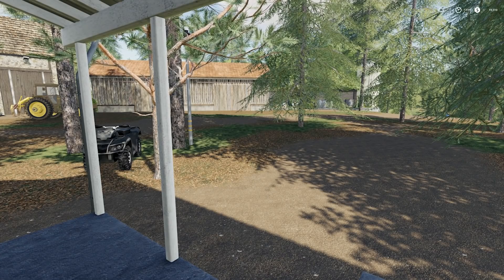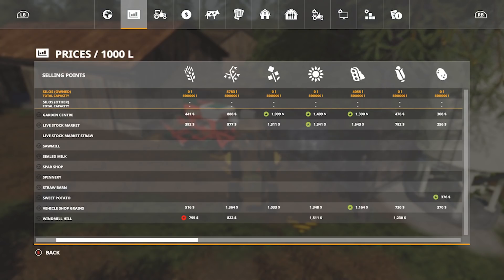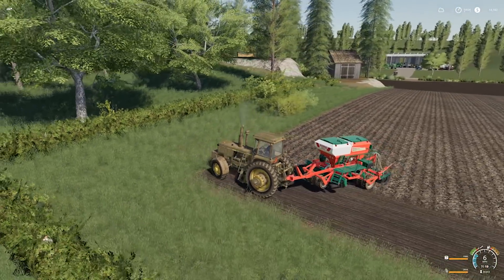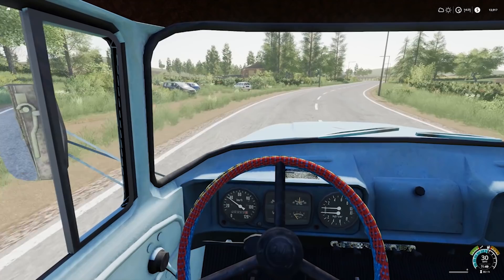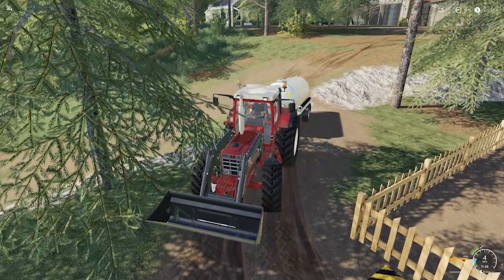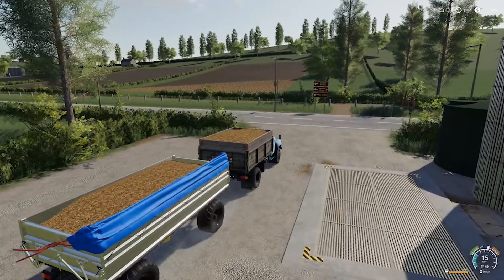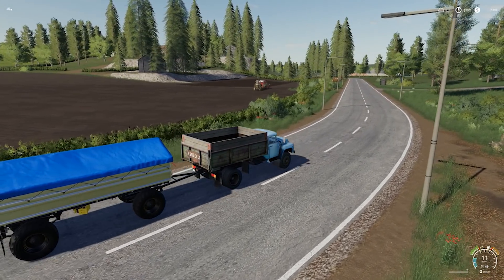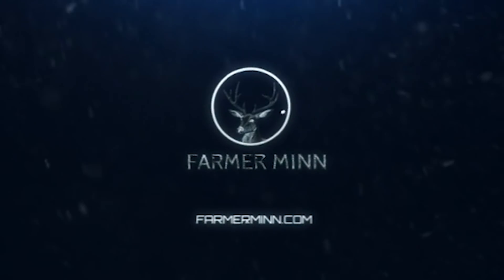MERCURY FARMS | Farming Simulator 19 PC | Episode Seven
MERCURY FARMS IS NOW!  Greetings everyone and welcome to this exciting pre-release gameplay from Mercury Farms by Alien Jim.  A big thank you to Alien Jim for providing me with the map and being able to have a go on it before its general release.  This series is going to be somewhat different.  I come to town for Upper Lusatia and settle down in a cabin in the woods.  I also take a side job with Adrian’s Agricultural Services.  Between working and establishing my own farm, we should have a lot of fun.  Cheers!

PLEASE CHECK OUT THE AWESOME FRIENDS OF FARMER MINN!
SPECS & HARDWARE:
Digital Storm Lumos Tower Desktop
CPU: Intel Core i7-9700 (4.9 GHz Turbo)  (8-Core) 3.6 GHz
GPU: MSI GeForce RTX 2080 8GB 256 bit Gaming X Trio
MOTHERBOARD: ASUS ROG STRIX Z370-H GAMING (Intel Z370 Chipset)
RAM: 32GB DDR4 3000MHz Digital Storm Performance Series
HDD/SSD: 1 TB SSD M.2 & 2 TB Seagate
MONITORS: Acer 34” Predator Z1 Gaming Monitors

HP 17.3” OMEN Laptop
CPU: Intel Core i7-8750H 9MB 4.1 GHz
GPU: NVIDIA GTX 1060 Ti graphics card
128GB PCLe NVMe SSD & 1 TB 7200 RPM SAT

PS4/Xbox Streaming PC
MSI Trident Series Gaming Desktop
CPU: Intel Core i7-8700, 3.2 GHz
GPU: Nvidia GTX 1060, DDR6 6GB
HDD: 1TB
SSD: M.2 PCIE 256GB
RAM: 16 GB

IF IT TURNS YOUR TRACTOR PLEASE VISIT US AT THE FOLLOWING SITES!!